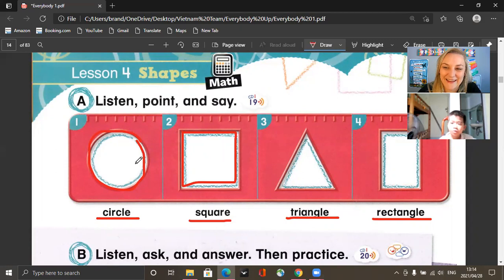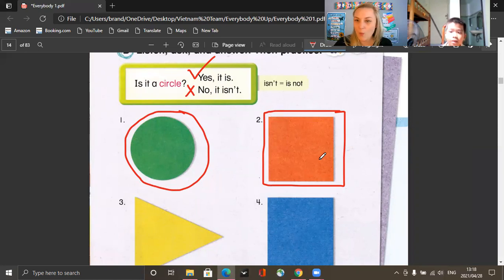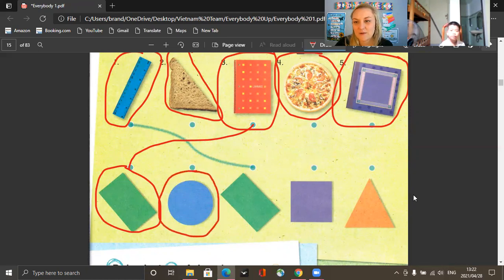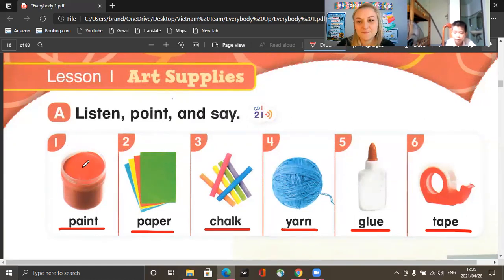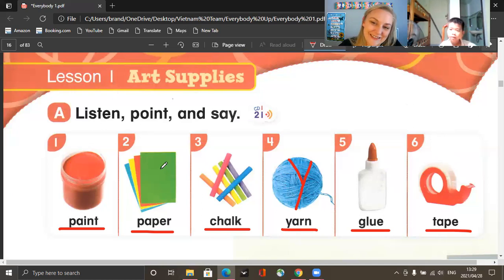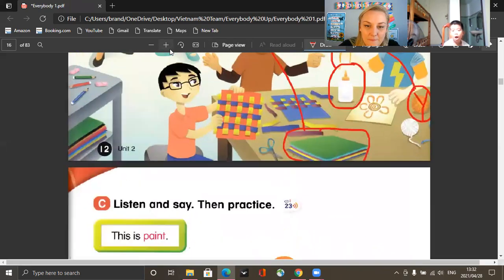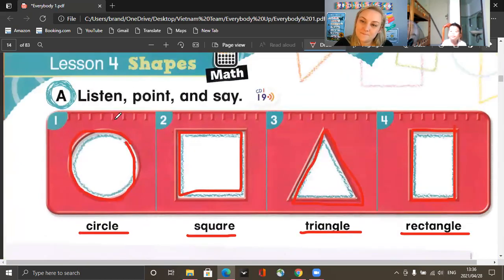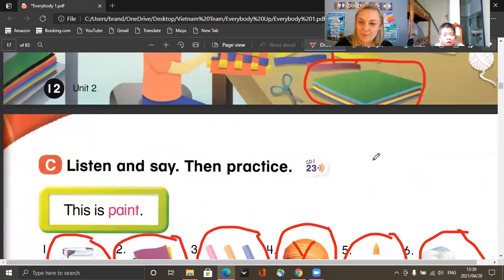Đại quang lớp 2